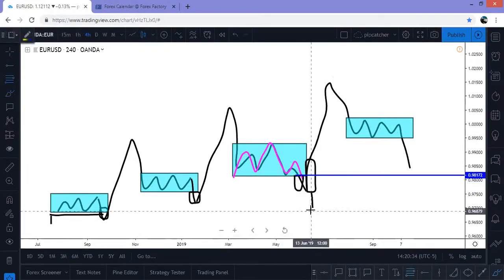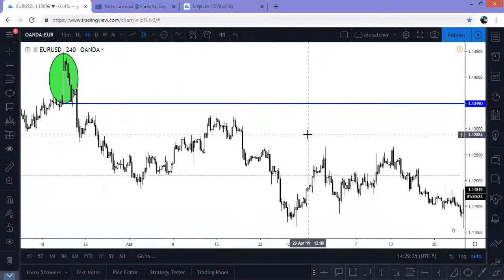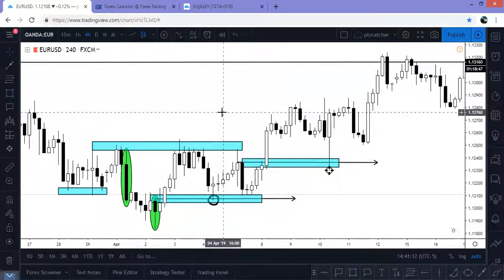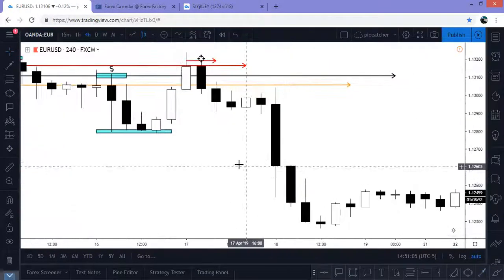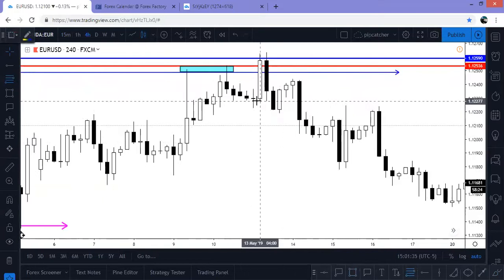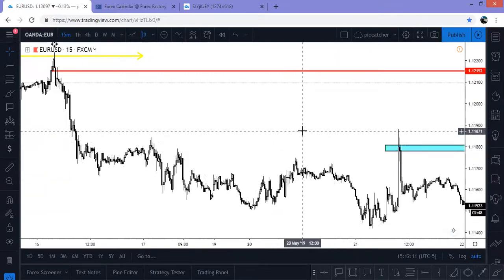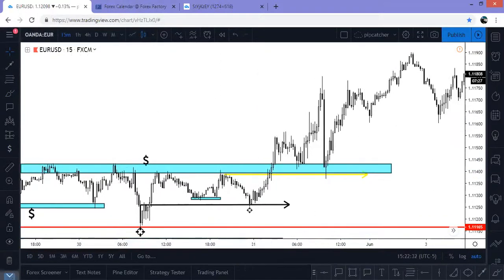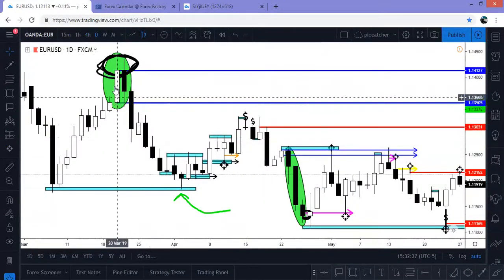4th of July Special